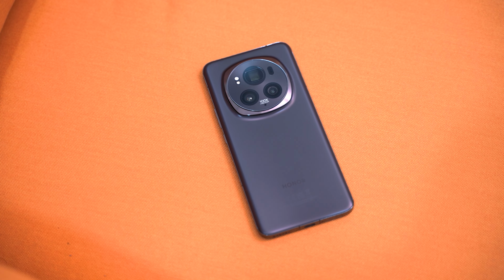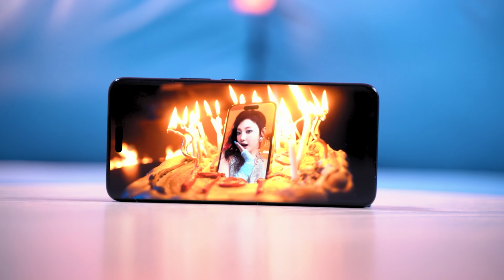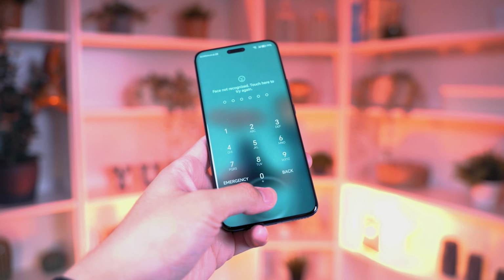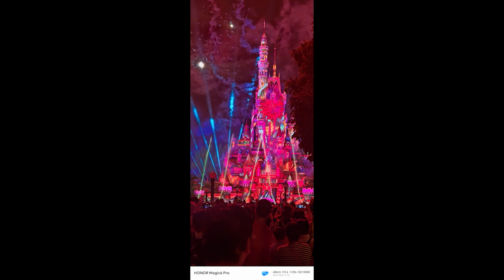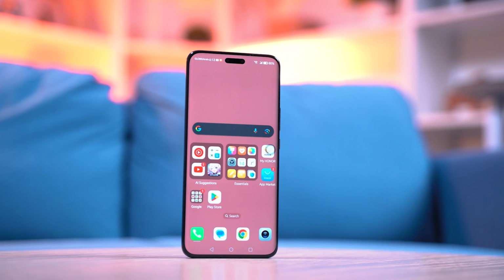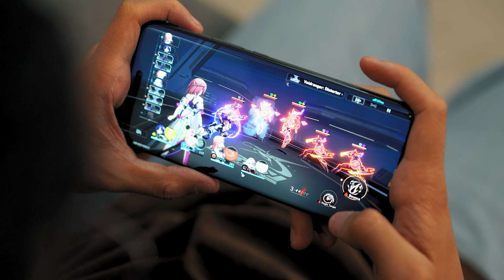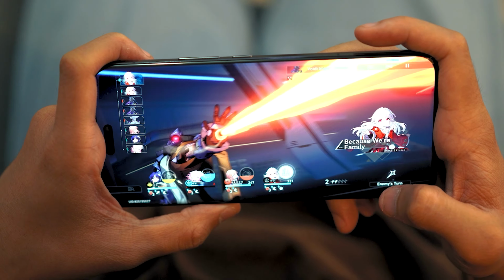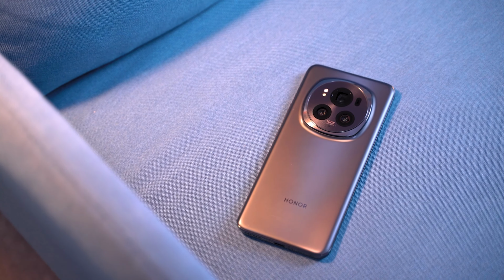HONOR Magic 6 Pro Review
This is the HONOR Magic6 Pro, launched earlier at MWC Barcelona 2024 and now on our Philippine shores.

Is this the next flagship for you?
--Find out in our review!

00:00 Intro
00:39 Design and Build
01:58 Display and Multimedia
04:27 Cameras
06:41 OS, Apps and UI
08:30 Performance and Benchmarks
10:26 Battery Life
11:22 Connectivity and other features
11:43 Charging
11:55 Price
12:17 Conclusion